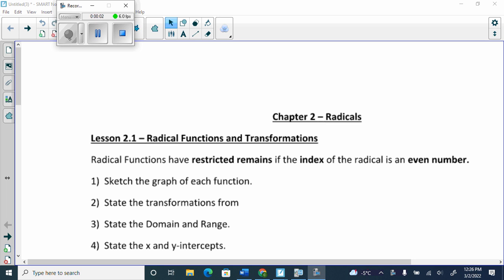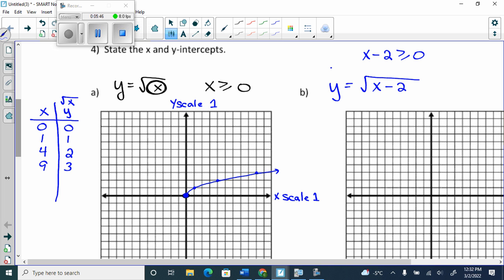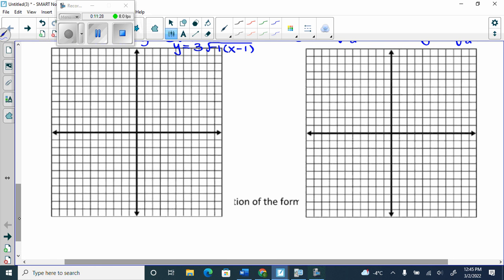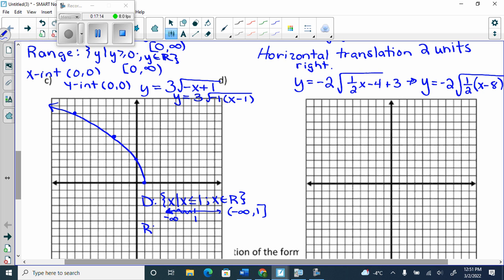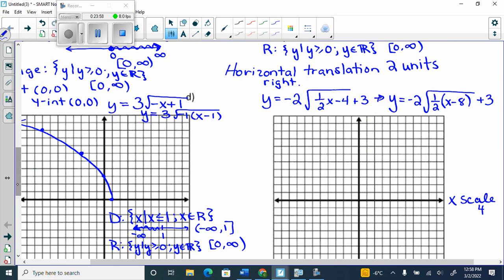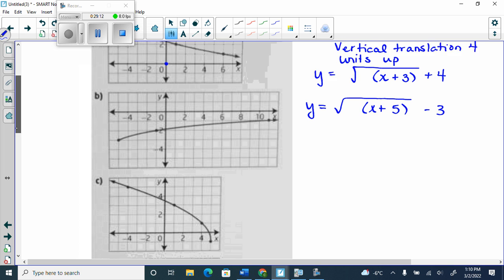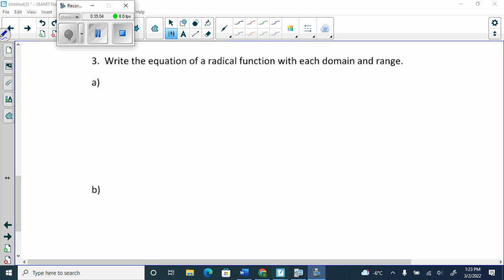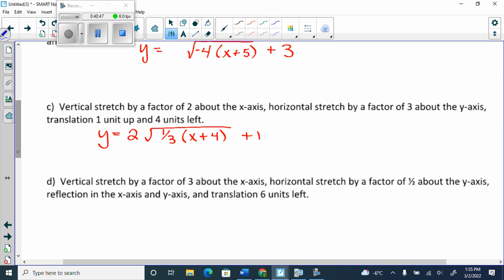March 2 Radical Graphs and transformations